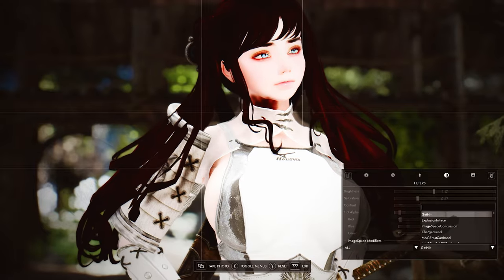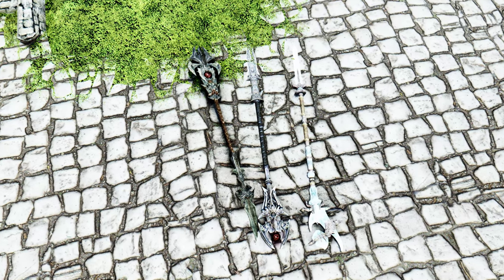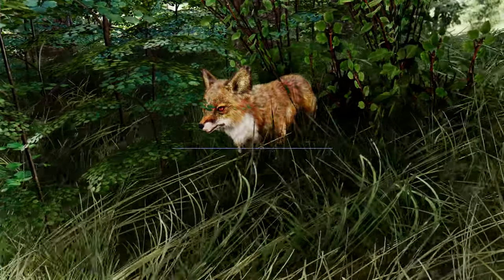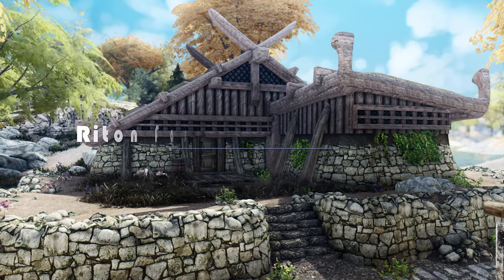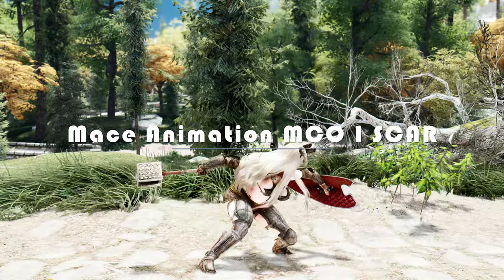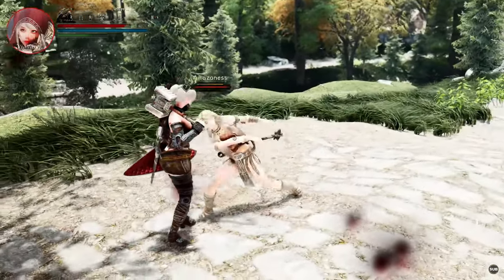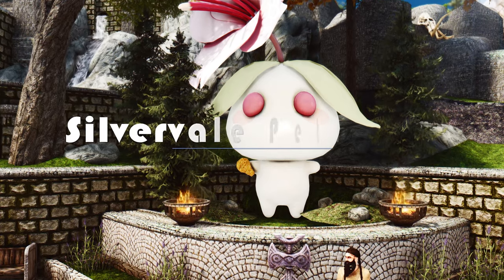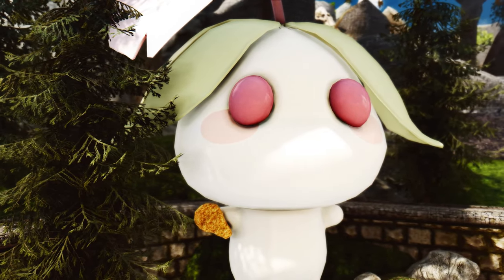Discover a New Skyrim Mod: Experience a new Skyrim with this latest 9 must-have Mod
I. PRESET
🔴 ARJARIM Dyndolod LOD No ESP. No Plugin. Stability Upgrade : Blubbos & Veydogolt Trees Mods Base

II. CHAPTER
00:00 Intro
00:18 Bladestaff of Skyrim
01:00 ADXP I MCO Dragon Age Staff Moveset
02:06 ZeroKing's Fluffy Foxes
02:34 Riton Farmhouse parallax II
03:10 Mace Animation MCO I SCAR
03:53 Leviathan Animations II - Greatsword MCO Moveset
04:57 Photo Mode
06:33 Debaser se
08:09 Silvervale Petal Pal
09:09 Outro

IV. OUTFIT
1. COCO Ronin

2. Cosplay Pack

3. The Amazing World of Bikini Armors REMASTERED 6.1